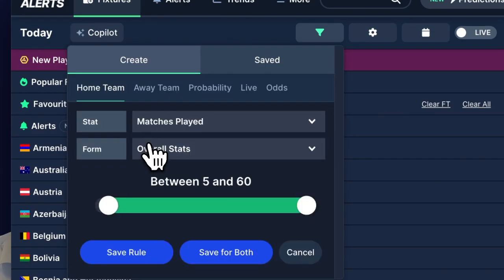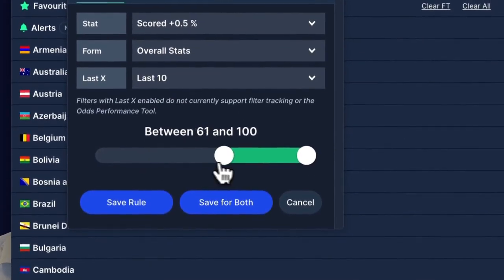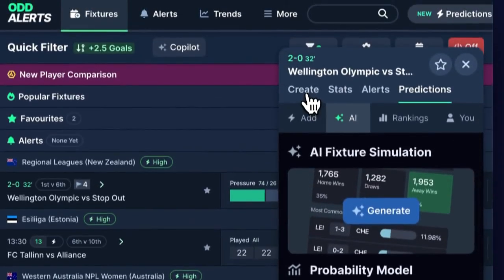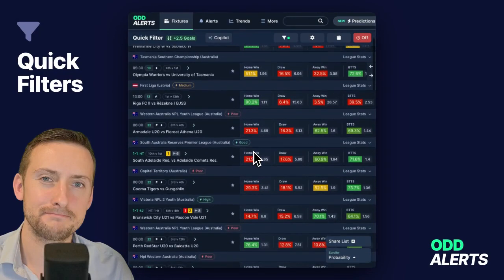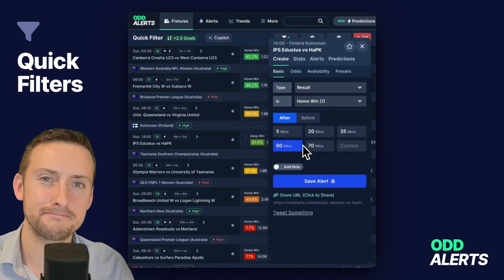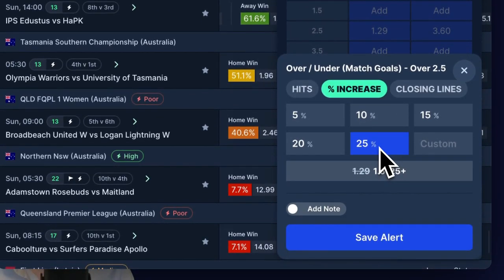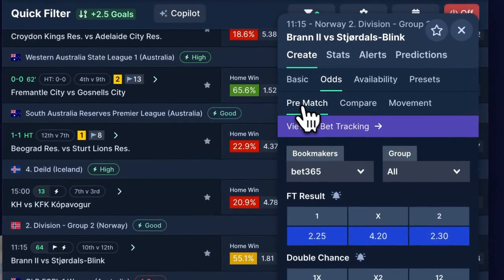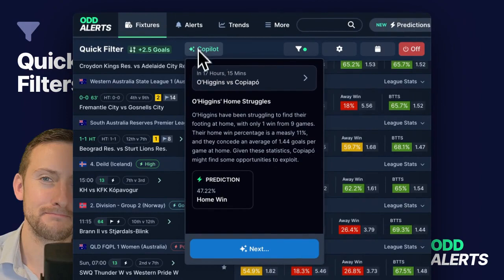Filtering for Goals: Find High-Potential Football Matches for Over 2.5+ Goals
In this video, you will learn how to consistently find high-potential games for 2.5+ goals and I'll also show you how you can utilise the power of alerts to make value with these markets come to you. Enjoy this video and if you have any suggestions or requests for markets to look at, please let me know.